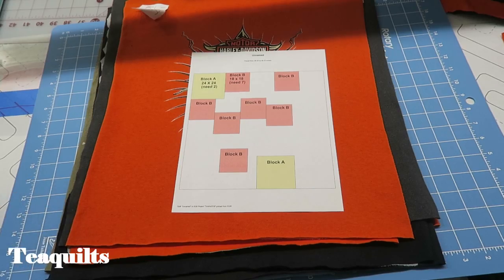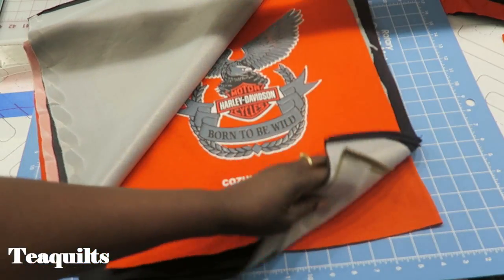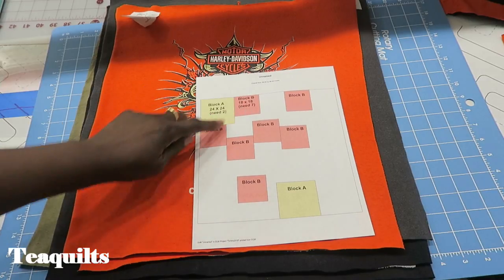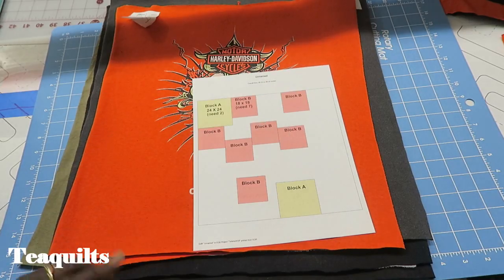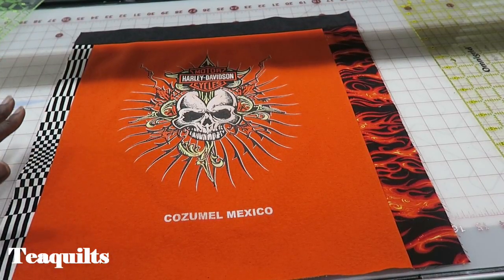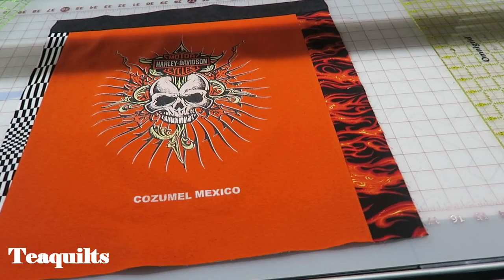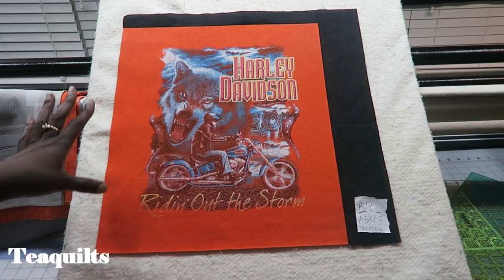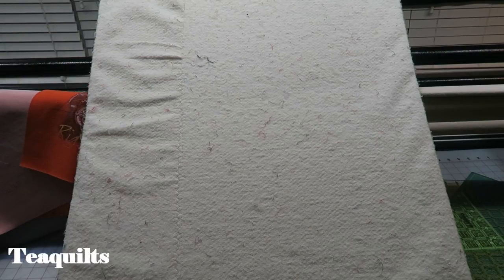Harley Treads T-Shirt Quilt Part 4: "B" Blocks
Join me on this journey as I create a custom set t-shirt quilt for a customer.  The request for for a tricky setting so that it would be original.  If you don't want to use shirts, use leftover quilt blocks, embroidery blocks, and/or big print fabrics like those by Kaffe Fasset.

Teajuana Mahone
11001 Dunklin Dr. #38205